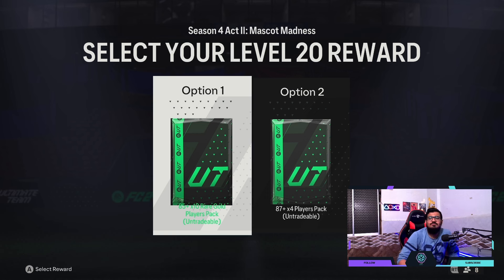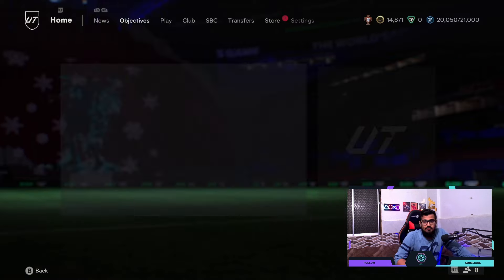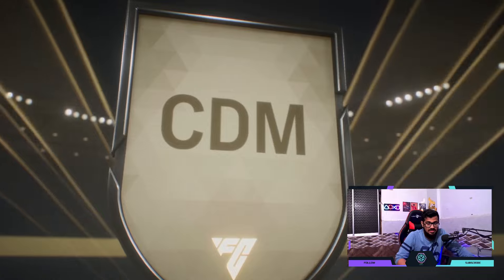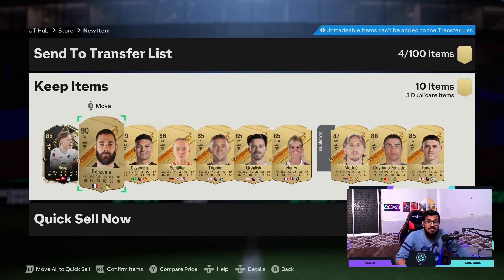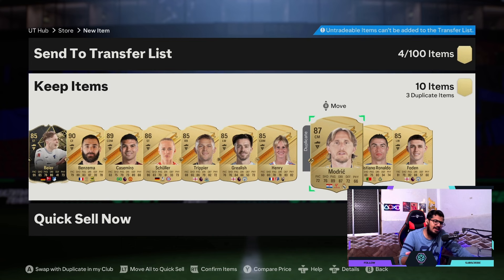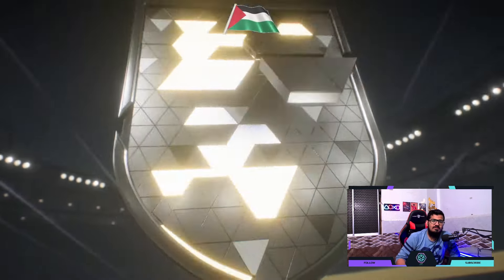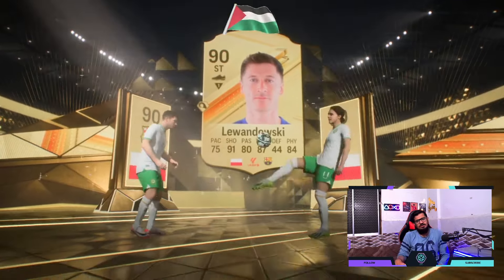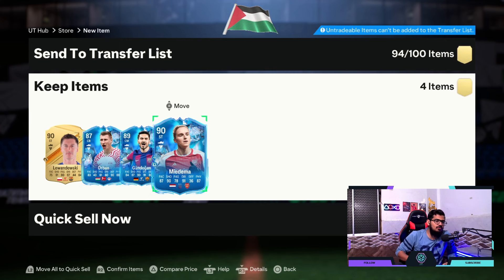*LEVEL 20 REWARDS* 85x10 vs 87x4 Players Pack !! | FC 24